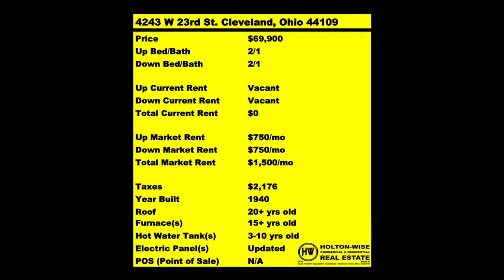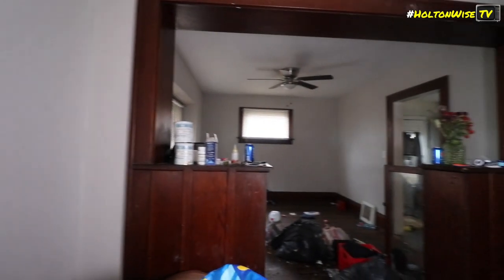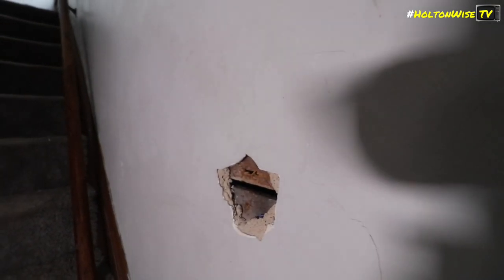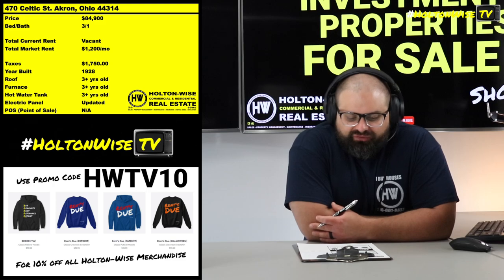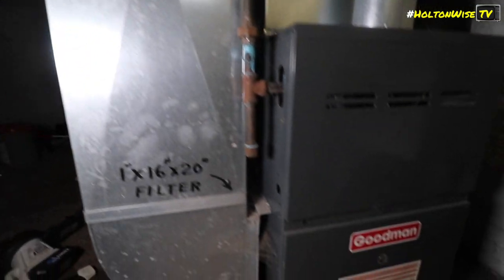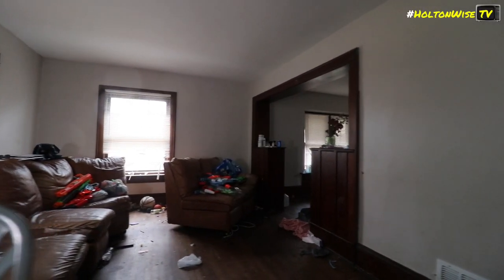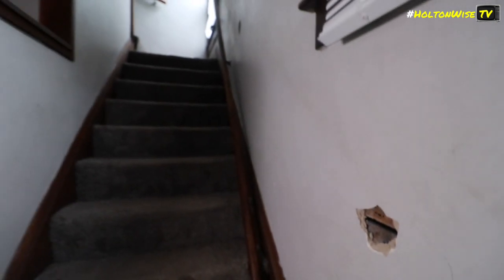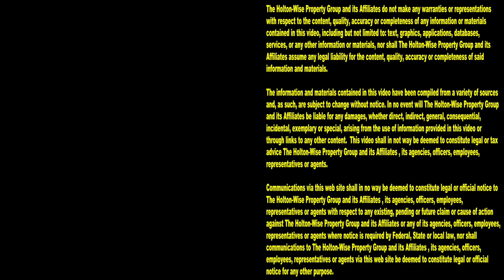Picking up the Pieces after an Eviction in Akron | Investment Properties For Sale - 470 Celtic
When you're buying real estate in the Akron market one of the unfortunate things you'll have to deal with is tenants who don't pay rent. For some landlords, evicting tenants is no big deal, for others, evictions are their worst nightmare. During this episode of The Investment Properties For Sale Show the HoltonWiseTV team is taking viewers on a tour of a single family rental in Akron that's just had an eviction. The current owner spent a lot of money upgrading this property into a turnkey home, but he had to evict his tenants when the rent checks stopped coming in. This eviction creates an opportunity for new investors to come in and put the pieces back together. Once this house is cleaned up it'd make a great Section 8 rental property for a local or out of state investor. Contact HoltonWise for more information on investing in rental properties in Akron, Ohio.

📺 HELPFUL RESOURCES
Holton-Wise FAQ